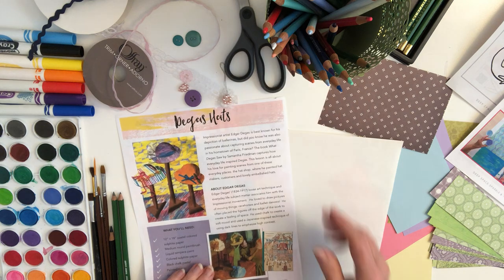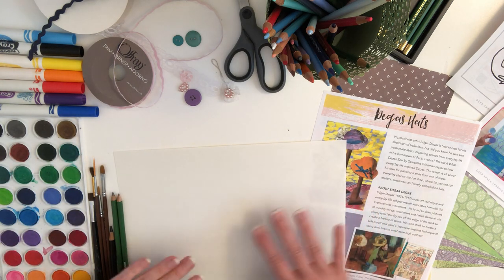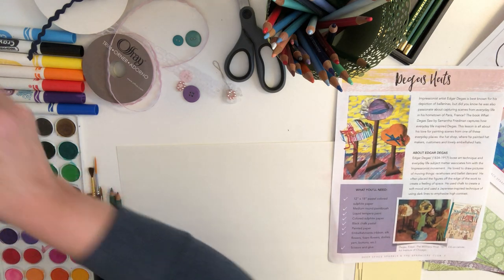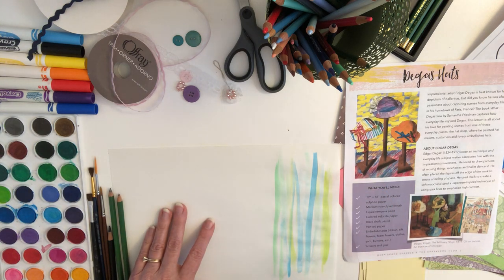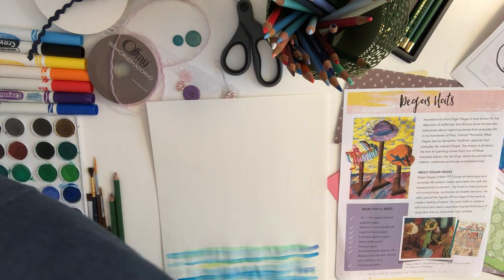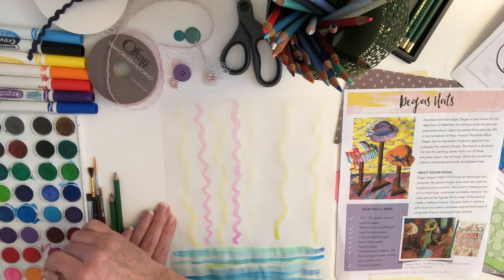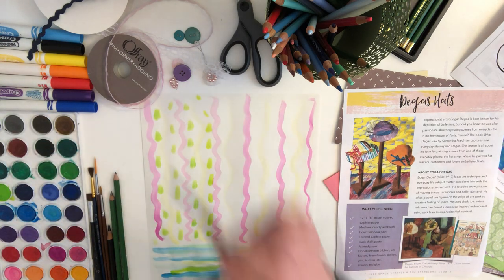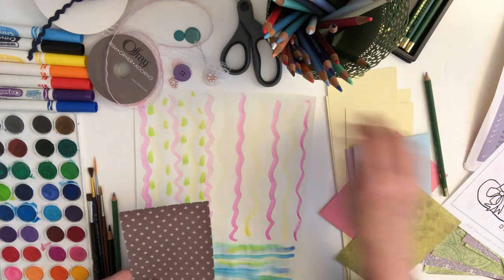Degas’ Hats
Create a hat shop in Edgar Degas' impressionistic style by painting the background with watercolor paints, drawing the hats, and using collage to create this artwork. The lesson was created by Deep Space Sparkle.